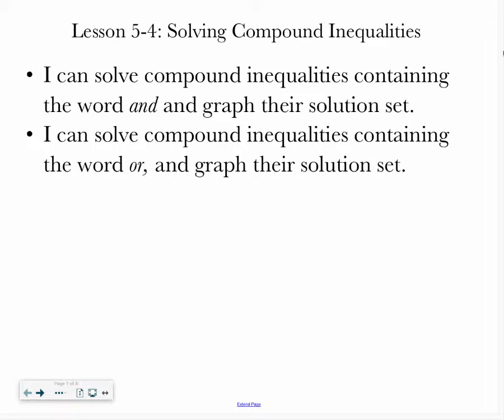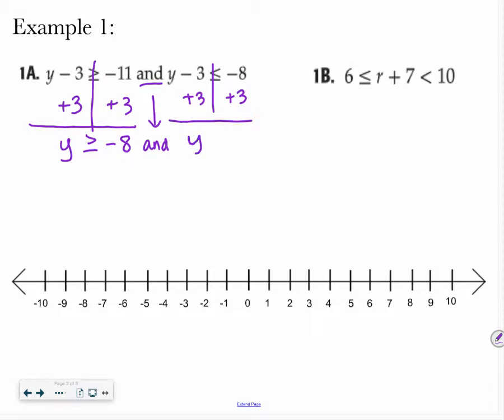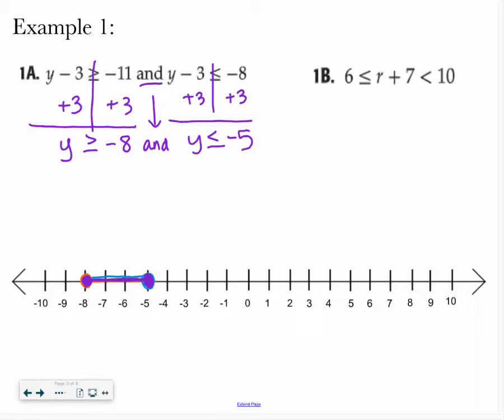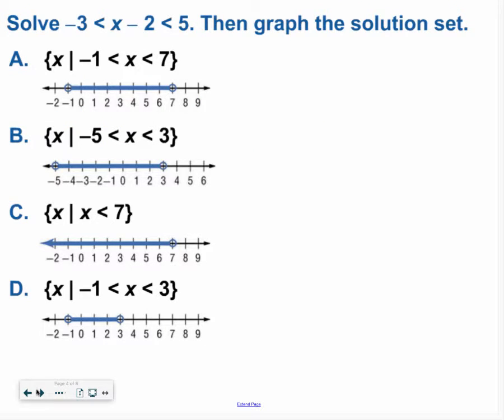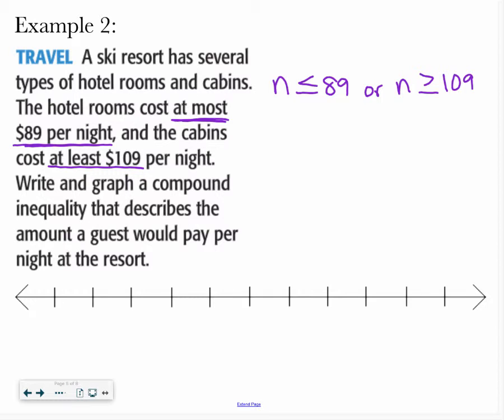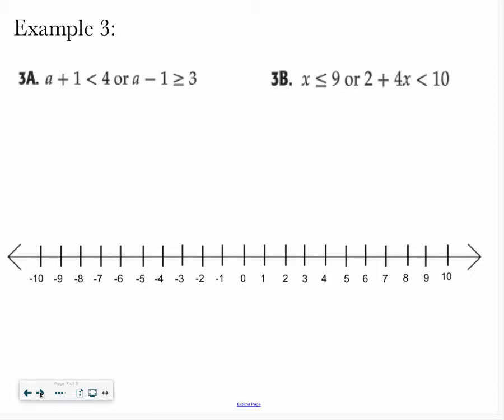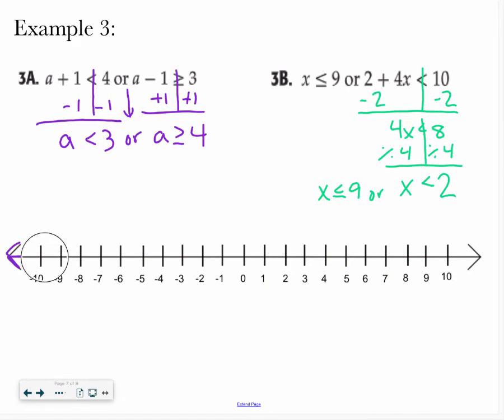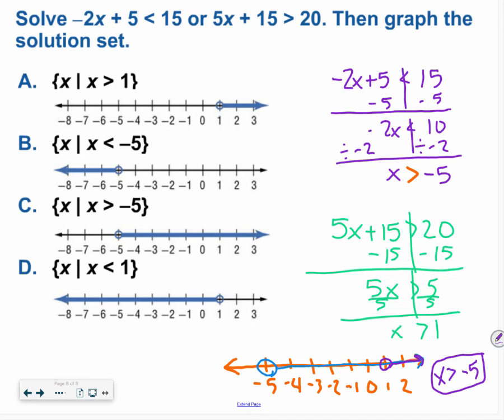Algebra: 5-4 Solving Compound Inequalities